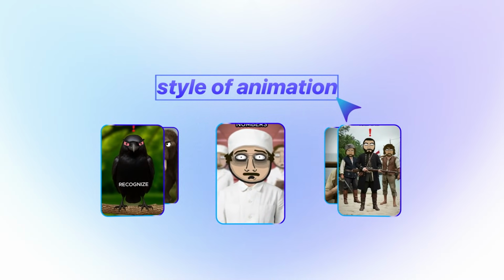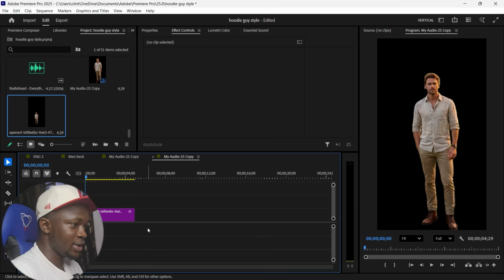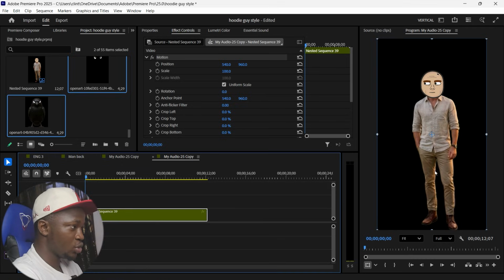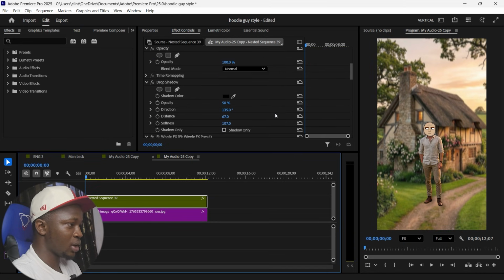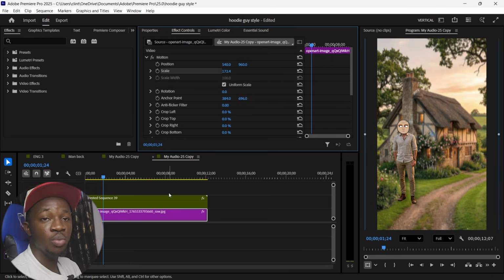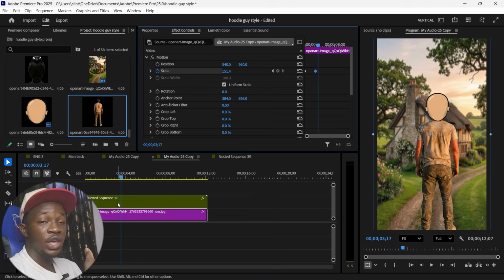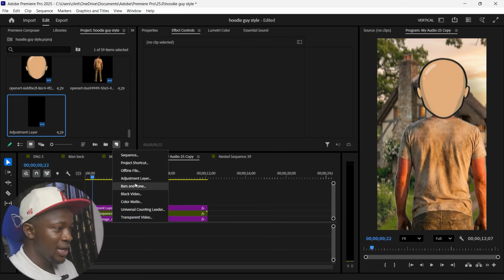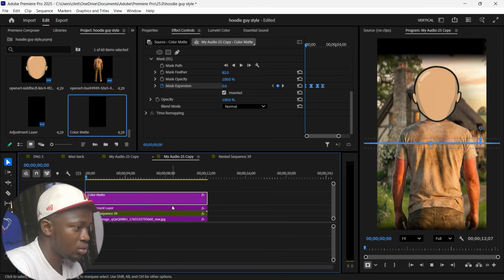How to edit Viral Hoodie Guy style Animations (Full step by step guide).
In This video i explained how to make HOODIE GUY STYLE OF ANIMATION in any editing software, and how to get the characters easily using AI.

Link to the AI Platform i used in the video (open art): openart.ai/home/?via=clinton1o

Work with my agency (we help you sell your business using youtube organic content: csmedia.carrd.co